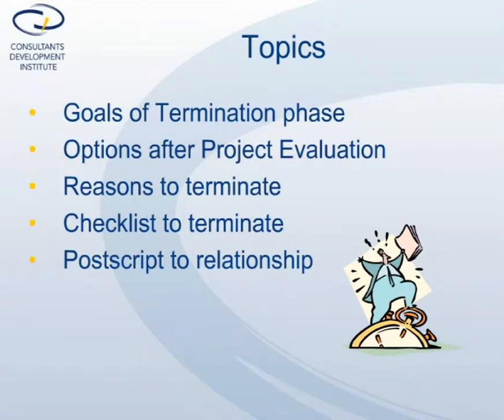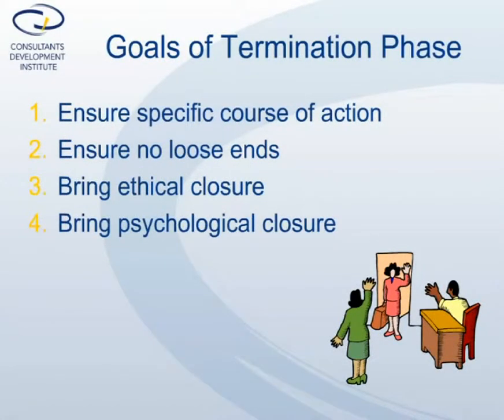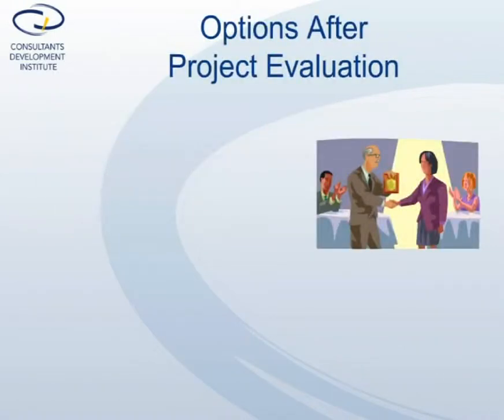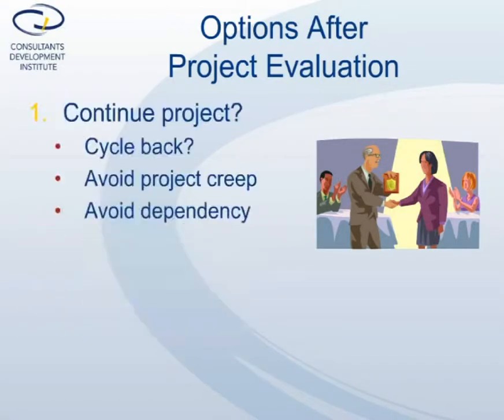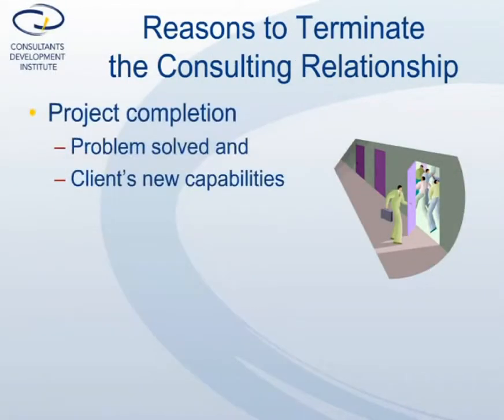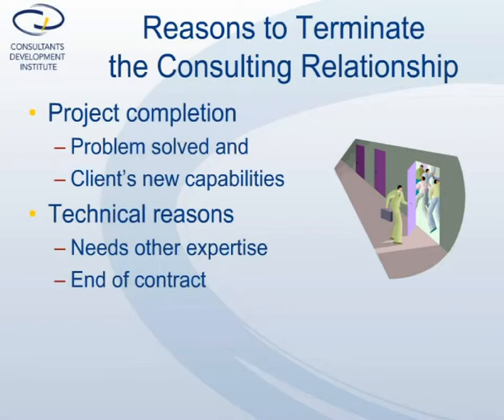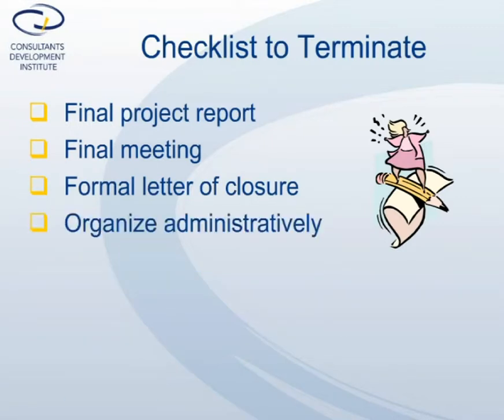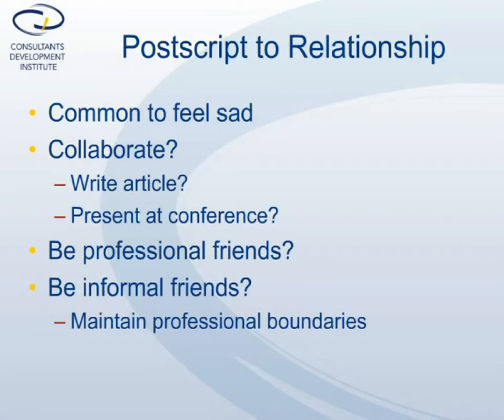CDI Course - Termination Phase of Consulting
PLEASE READ: A consultant is someone in a role to guide and support another person or team to change, but who has no authority to make that change happen, for example, an advisor, trainer, coach, facilitator or mentor.

CDI's virtual courses provide the foundational knowledge from which to build your consulting, people, organizational and systems skills to become a highly effective consultant. The courses are useful, whether you are a new or highly experienced consultant, a specialist or generalist, an internal or external consultant, and working with nonprofits, for-profits or government.

For additional information about the Institute and its virtual courses, to enroll in a course, and to virtually evolve your knowledge into new consulting skills, go